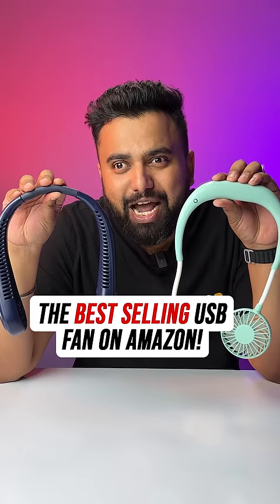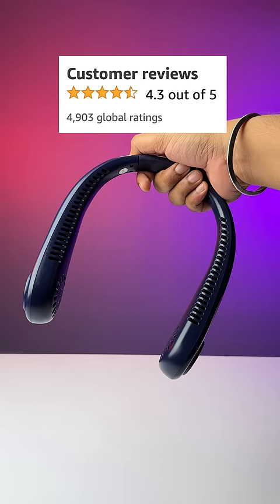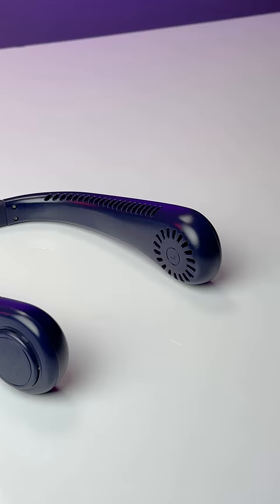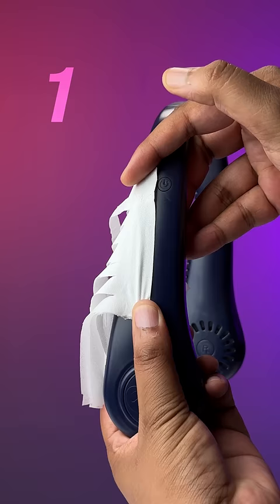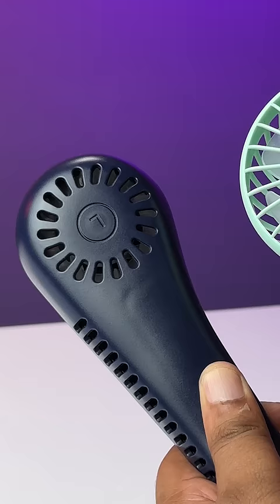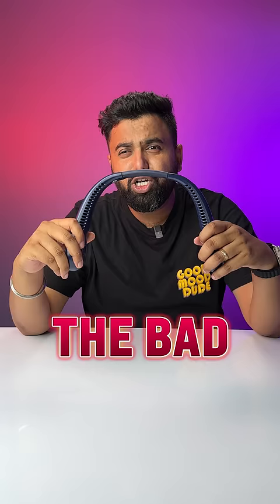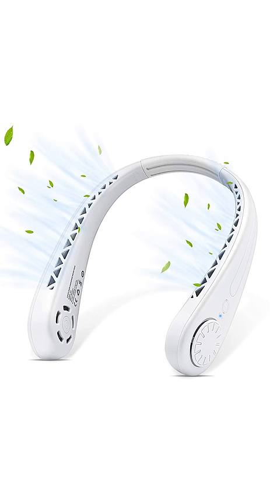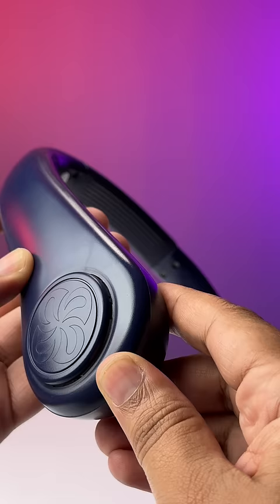The Best Selling Neck Fan on Amazon!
We tested the best selling neck fan on Amazon to find out if it is actually good and if it’s the best USB fan under 1000 rupees.

Do note that this was number 1 on the list of best selling USB fans on Amazon but this list keeps on changing.